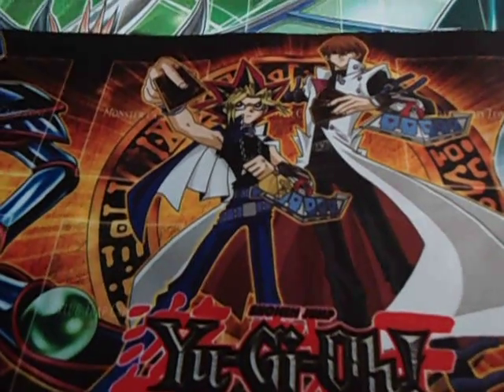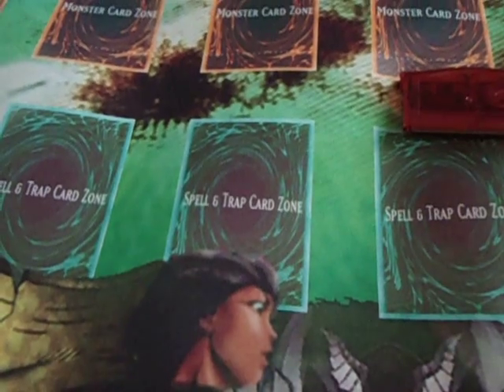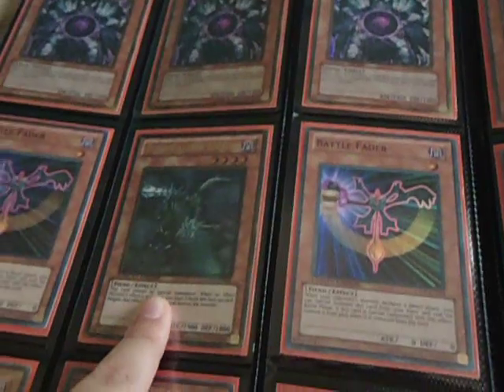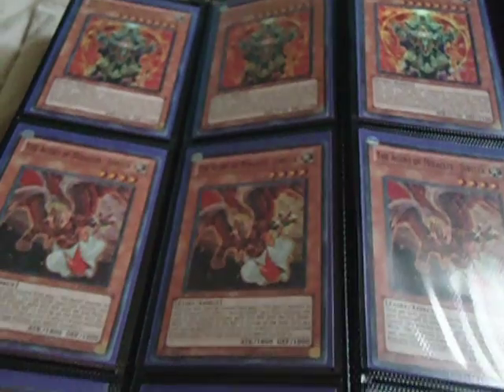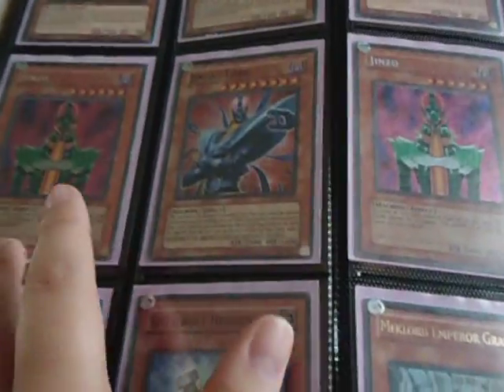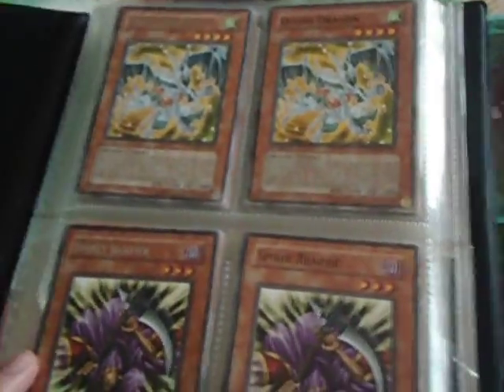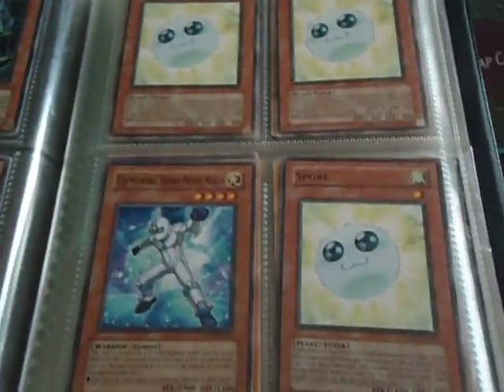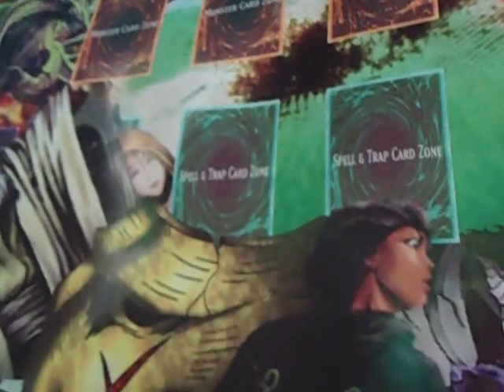Yugioh sell binder + mats + pokemon games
Got mixed up at the end hahaha, anyways all the mats, games and cards are for sale! please offer, offer, offer! you can also ask what i value stuff at but only after you offer first. All the yugioh cards are also for trade, but i am mostly looking 2 sell right now. So just pm me if you want anything...

high wants:
cash $$$$$$$$
yu-jo friendship(priority)
scrap dragon
naturia beast
brionac
trishula
t.g hyper librarian
chain dissapearence
wind-up factory x3 (priority)
orient dragon
reborn tengu
wonder wand x2
dimensional prison(holo or common) x2
bottomless trap hole(gold) x2
royal opression(gold)
masked dragon(super) x2
fossil dyna
treeborn frog(ulti)
fiendish chain
gravekeeper commandant x3 (priority)
gravekeeper recruiter x3 (priority)
necrovalley x2 (priority)
babydragon (throw in) x999